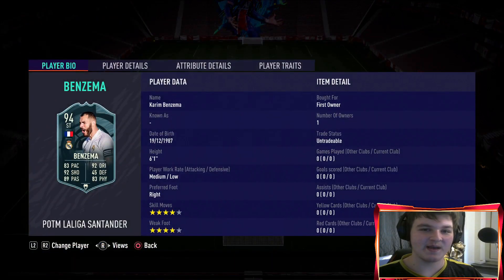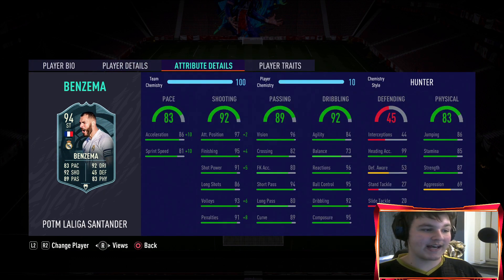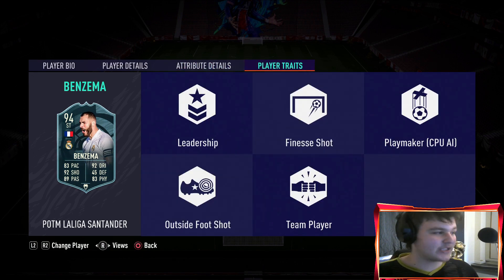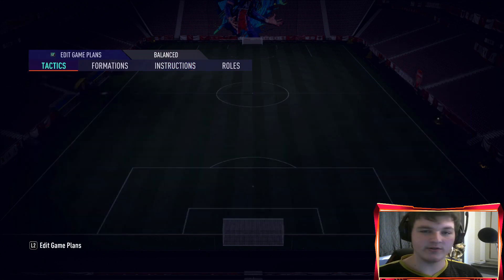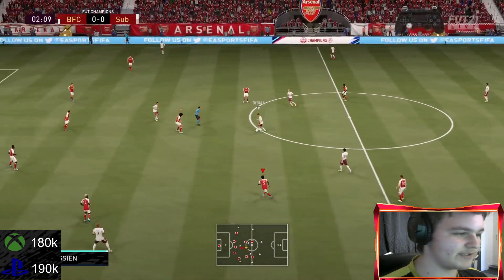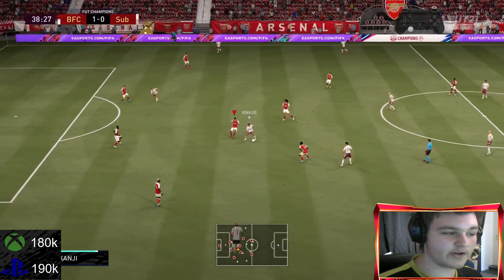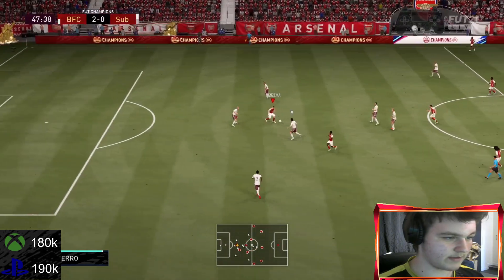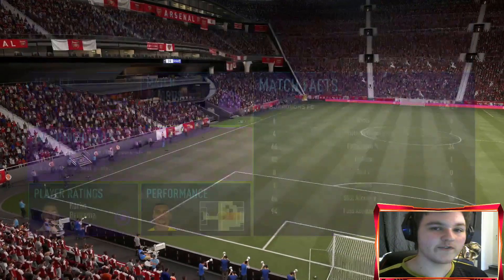94 POTM BENZEMA PLAYER REVIEW! (94 RATED LALIGA PLAYER OF THE MONTH KARIM BENZEMA) - FIFA 21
WOW! 94 POTM BENZEMA PLAYER REVIEW! (94 RATED LALIGA PLAYER OF THE MONTH KARIM BENZEMA) - FIFA 21

Catch me live on twitch!

Yes lads! Today we review the NEW LALIGA PLAYER OF THE MONTH (POTM) Karim Benzema. Is he worth it? Find out in this FIFA 21 94 Benzema Player Review.

The 94 POTM Benzema card design i used in the video and on the thumbnail is

POTM Benzema Review
94 POTM Benzema FIFA 21